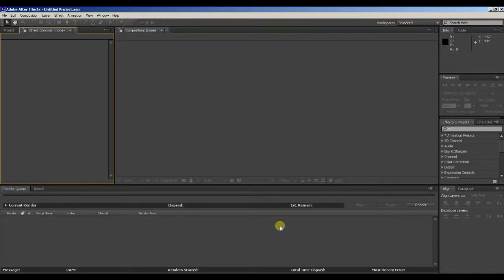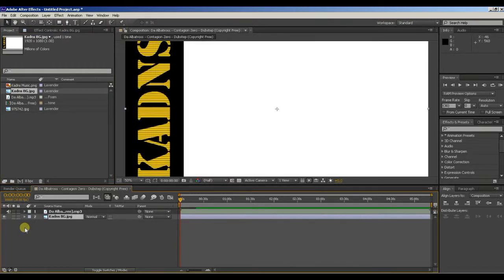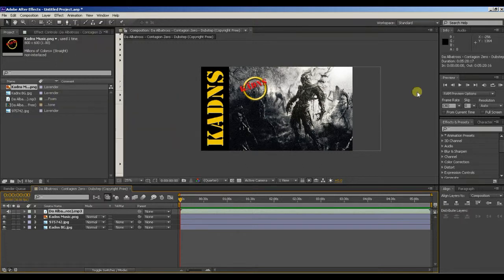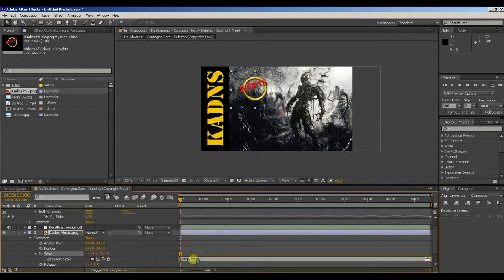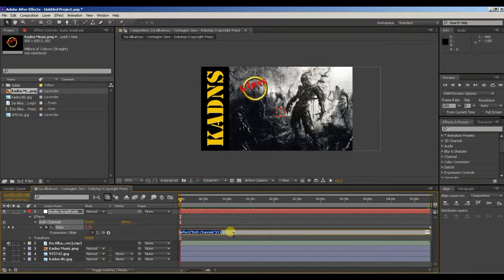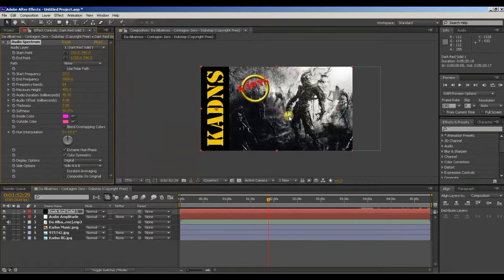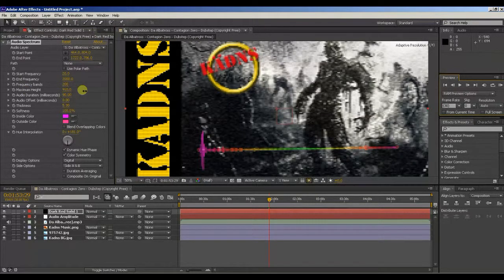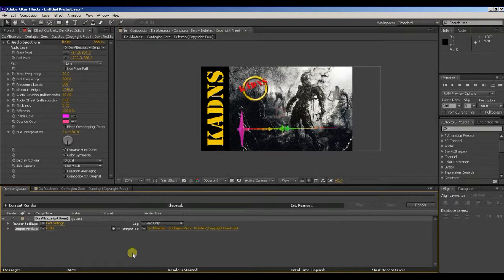How I make videos in Adobe After Effects - Audio React and Audio Spectrum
Here is a little tutorial on how I have my music videos with the bouncing logo and the audio spectrum. My desktop does not have a lot of ram and it still works for this. Just takes time to render.